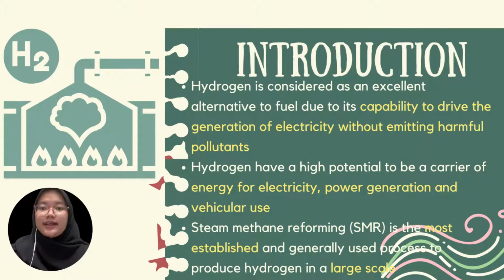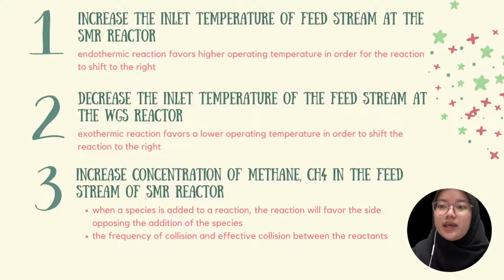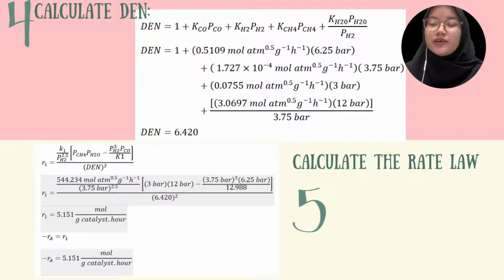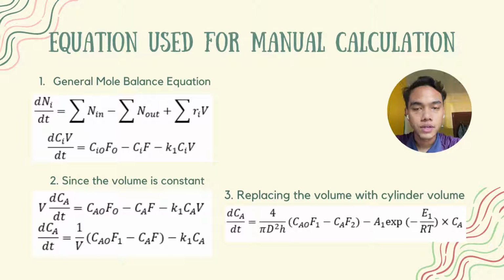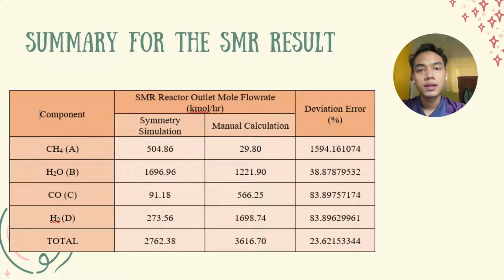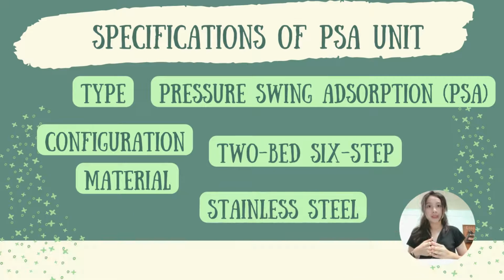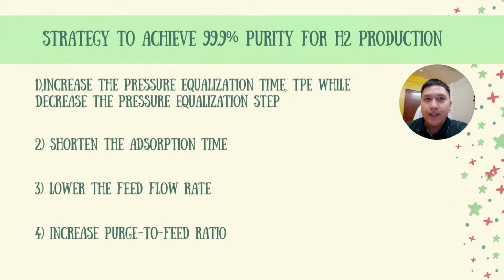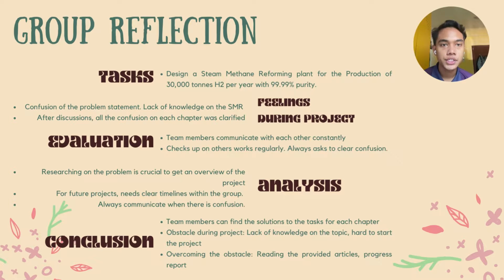INTEGRATED DESIGN PROJECT GROUP 3-7 JAN 2022 SEMESTER